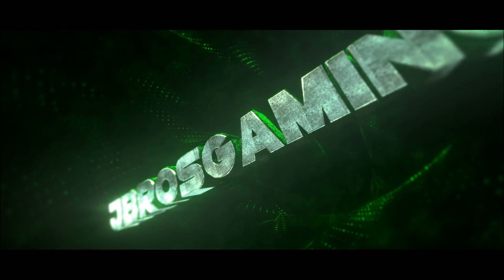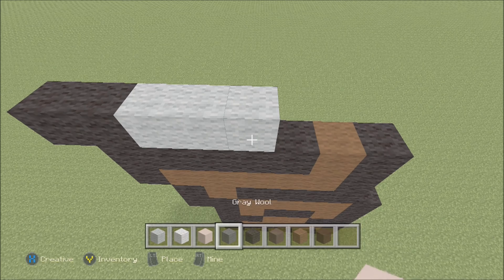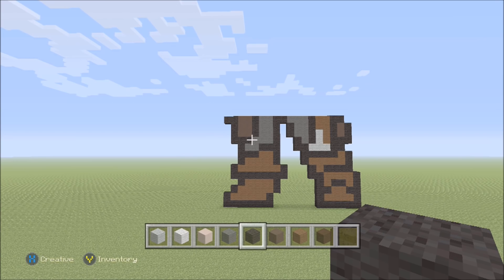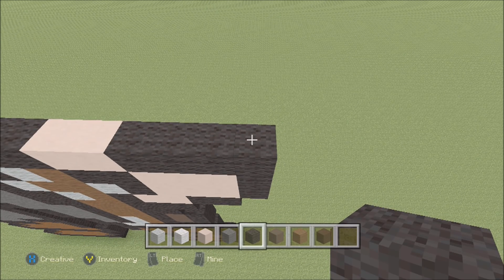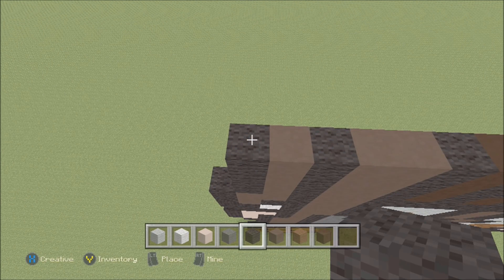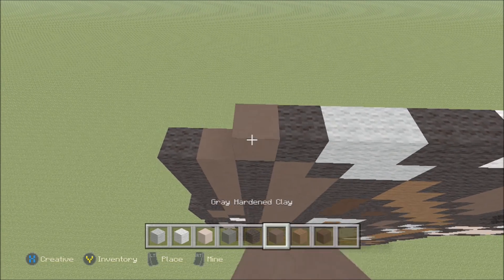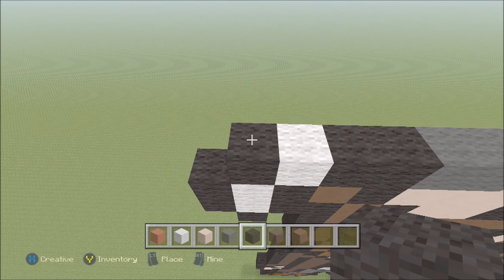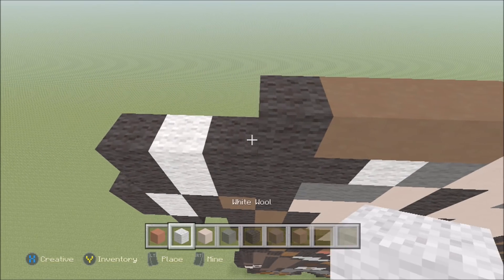Minecraft: Pixel Art Tutorial and Showcase: Captain Jack Sparrow (Pirates of the Caribbean)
This is a tutorial and showcase for building Jack Sparrow, Captain of the Black Pearl, from Disney's Pirates of the Caribbean: The Curse of the Black Pearl, Dead Man's Chest, On Stranger Tides, At World's End, and Dead Men Tell No Tales as pixel art in Minecraft. This Minecraft pixel art let's build was requested by a number of subscribers. I hope that you enjoy this how to build tutorial and try to build it on your Minecraft map!

Exploding Creeper
Light-Up Diamond Ore
Minecraft Legos